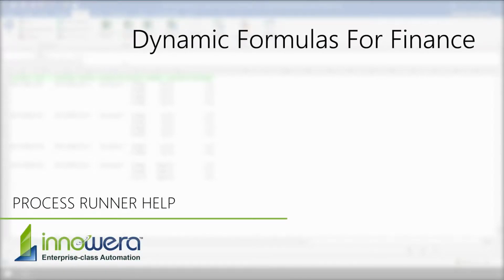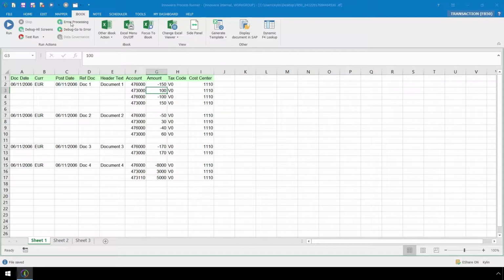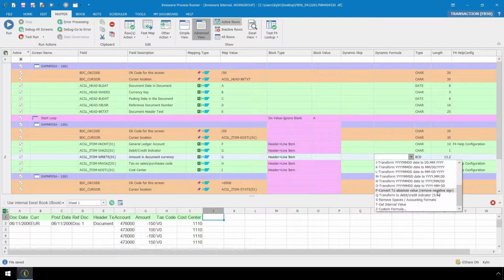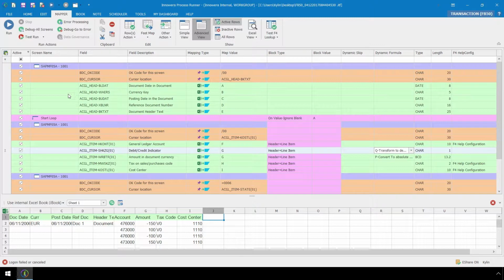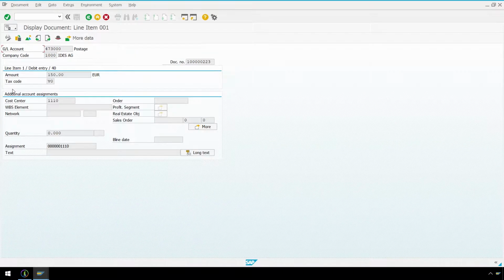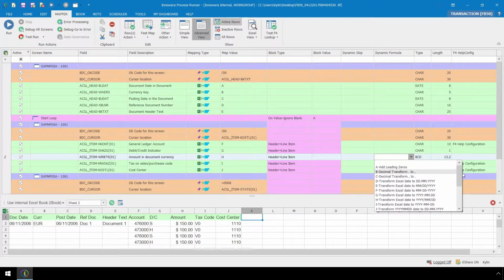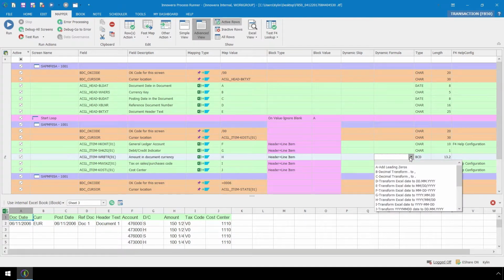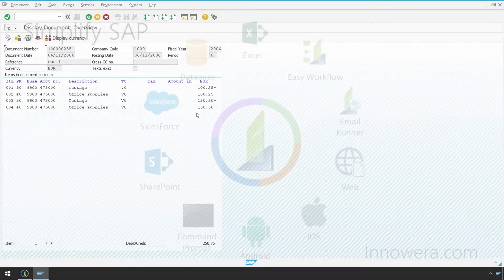Dynamic Formulas For Finance - Process Runner Help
In this video, we will continue to show the dynamic formula functionality of Process Runner, which allows data to be transformed at runtime before it’s posted to SAP. We will focus on the dynamic formulas that can be used for finance-related transactions.